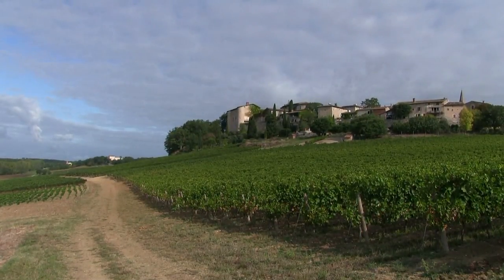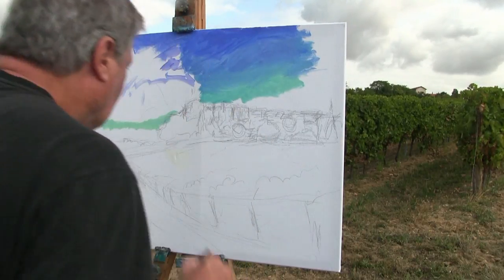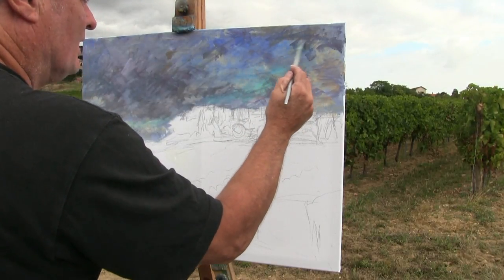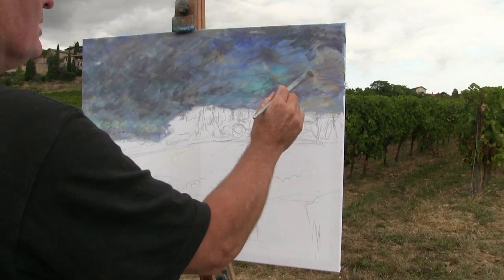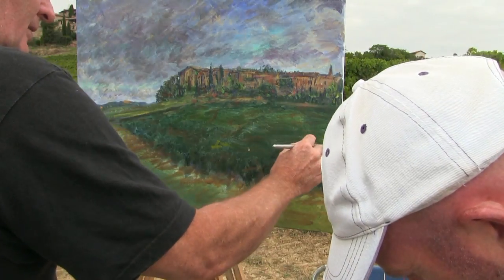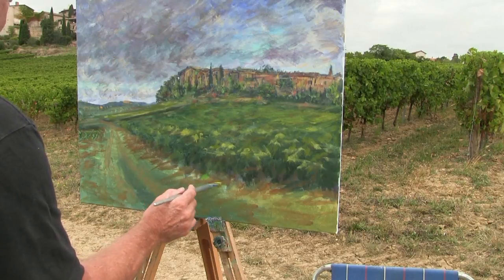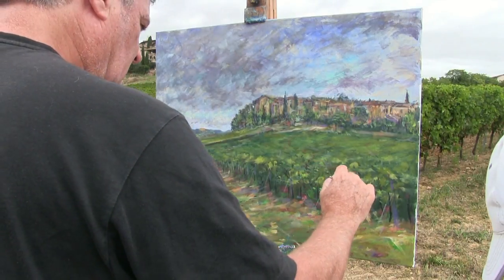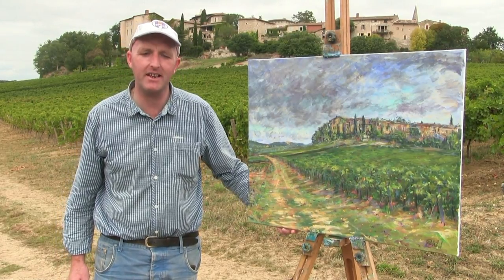A week in the Tarn - Painting a Vineyard using acrylics. Demo & lesson en plein air.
The last in my series of four acrylics painted during a week visit to the Tarn. In this case fast moving weather prompted a quick method and my host and student attempting first EVER painting did extremely well in such harsh conditions and should be proud of himself!